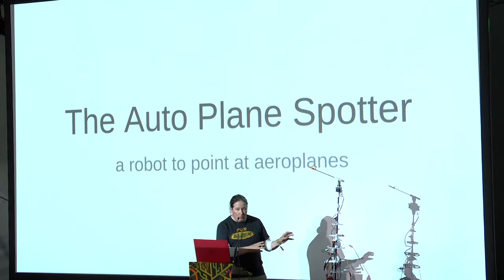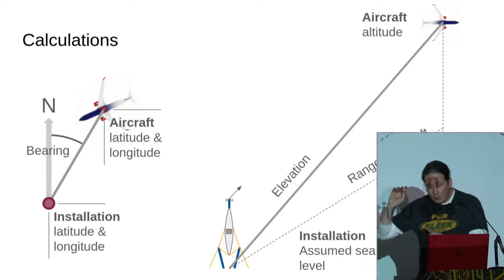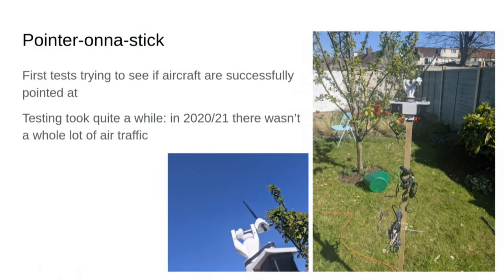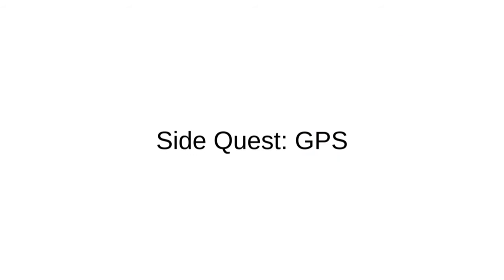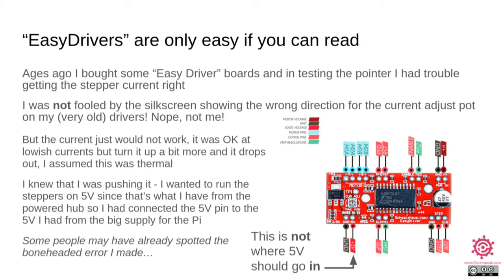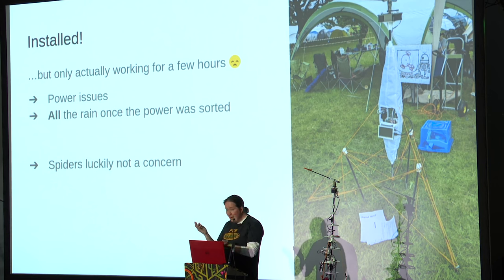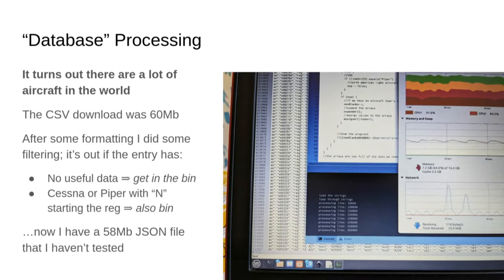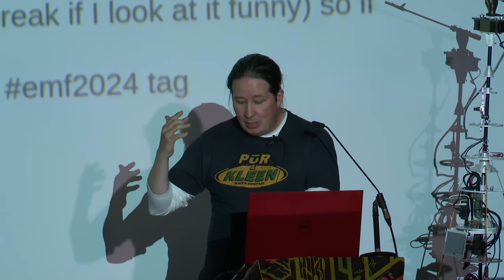The Auto Plane Spotter: a robot to point at aeroplanes - EMF2024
As a semi-professional plane spotter when I hear or see an aircraft fly over I will sometimes point at it. But I can't always tell if there's an aircraft flying over, and I can't be awake 24/7 so I miss some, which I find unacceptable.

Enter the auto spotter, a robot that is capable of pointing at the nearest aircraft continuously.

The auto spotter uses 1090Mhz ADS-B Out transmissions to work out where the nearest aircraft is relative to its location and works out the bearing and elevation for a pointer. This is the same public data that is used to feed flight information services and can be received by anyone with the right (relatively cheap) equipment; all commercial and many general aviation aircraft around the world use it to transmit their positions, speeds, altitudes and more.
You may have seen the pointer at EMF2022 (in between rain showers) and this talk goes into some of the details of how it was developed, and how it works.

Chris Lynas